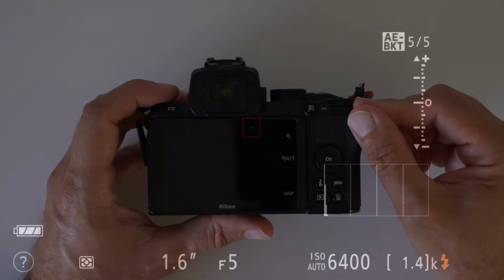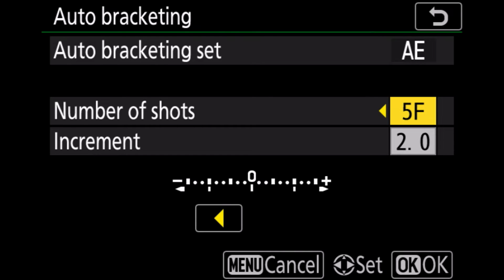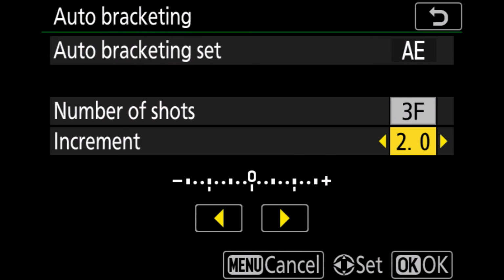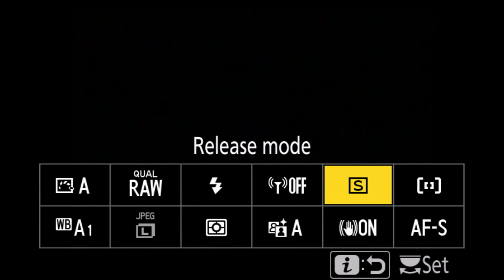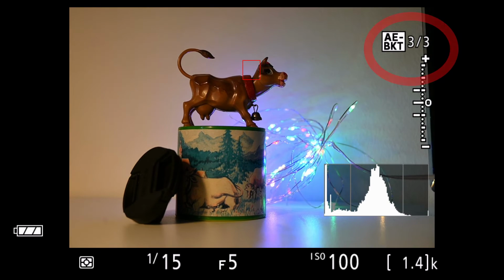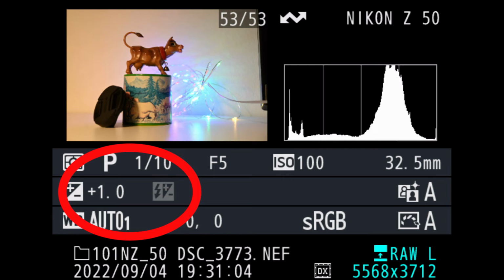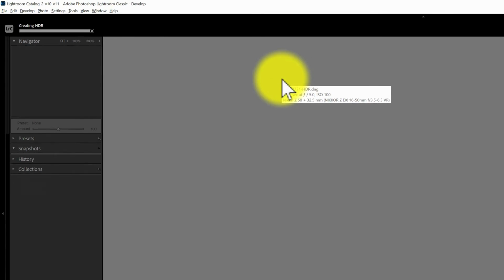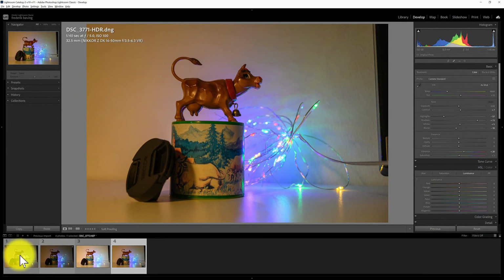Nikon Z50 how to do exposure bracketing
Table of content:
0:00 Menus used
1:13 Bracketing setup
3:27 Release mode
4:17 Example shot
4:49 Image preview
5:27 Post processing LR
6:45 Wrap